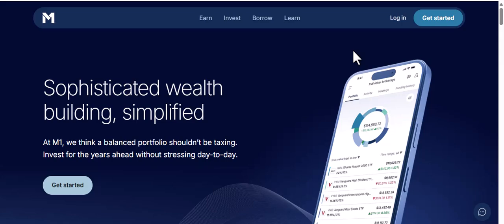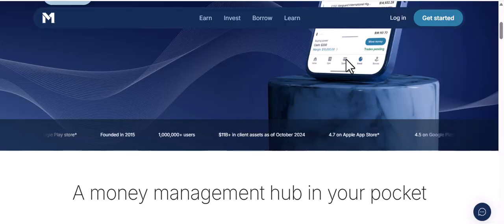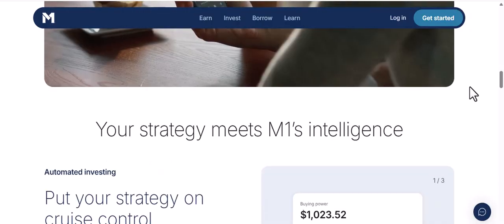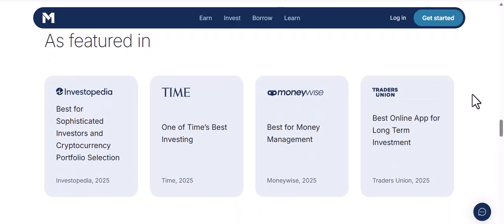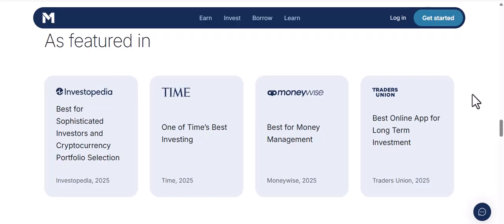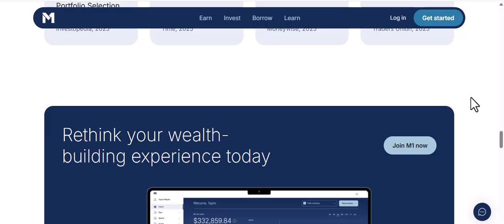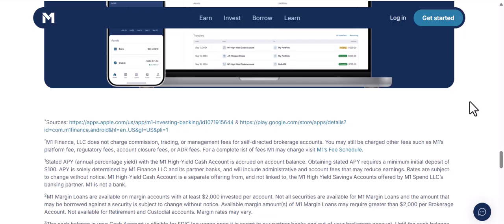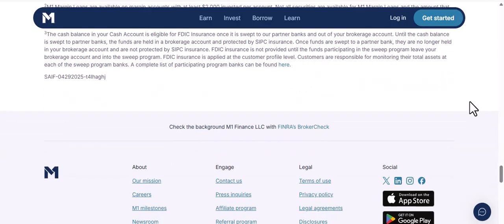How to Automate Deposits and Investing in M1 Finance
In this video we talk about How to Automate Deposits and Investing in M1 Finance

Tags:How to Automate Deposits and Investing in M1 Finance